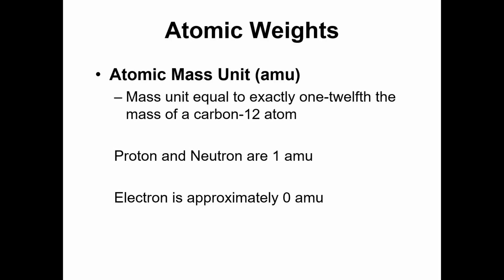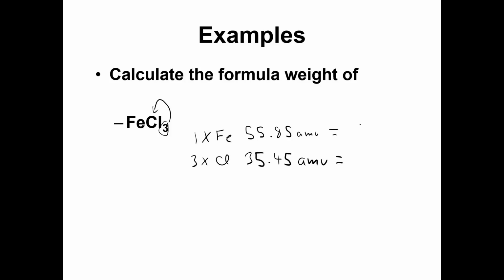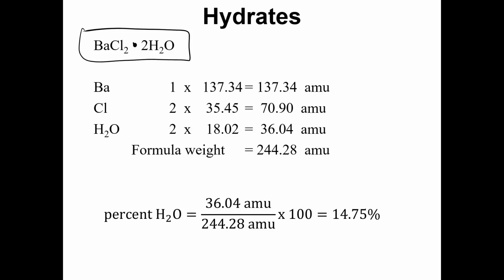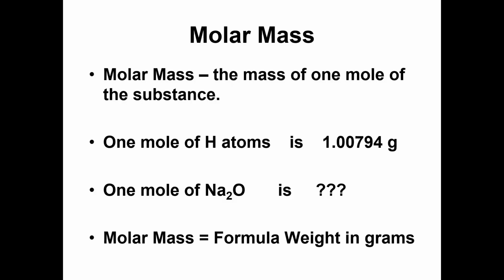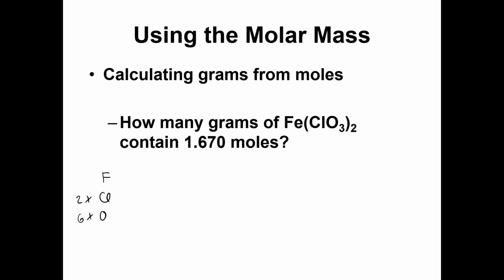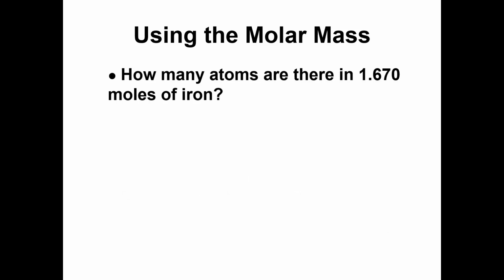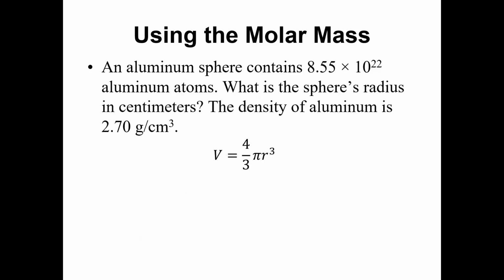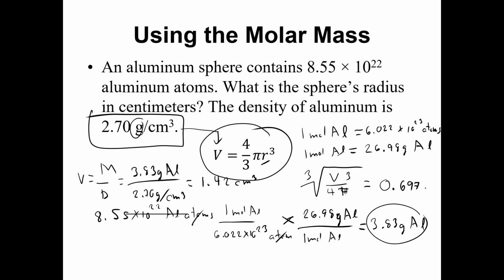CHM 1014 Chapter 1 Lecture 4